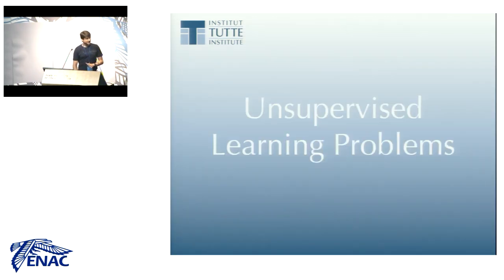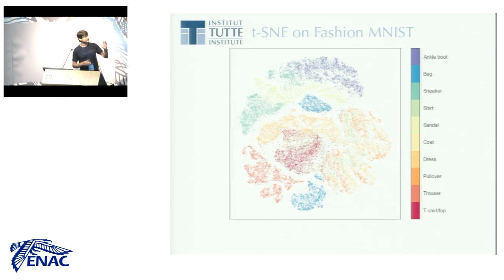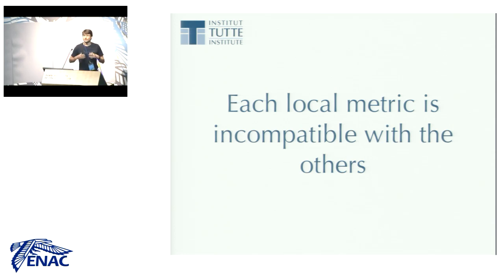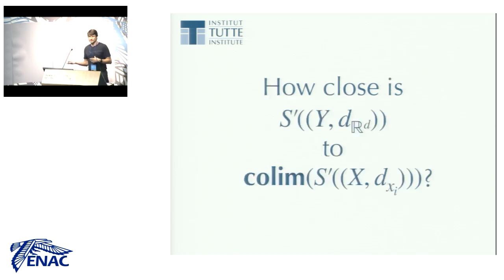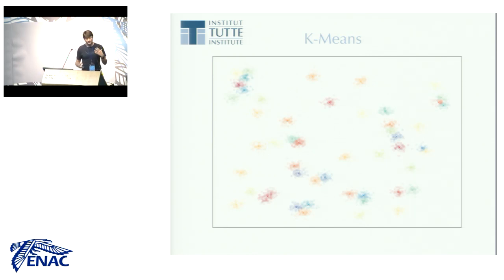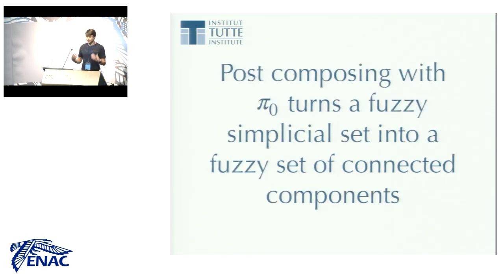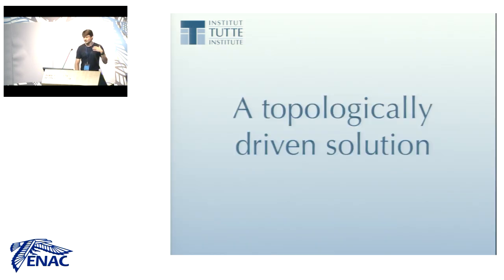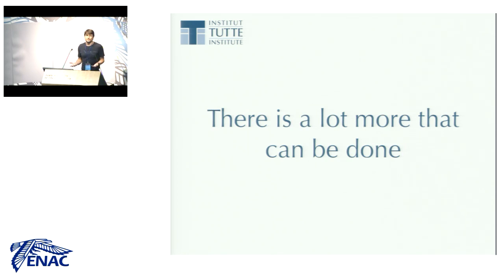8 Topological methods for unsupervised learning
Leland McInne